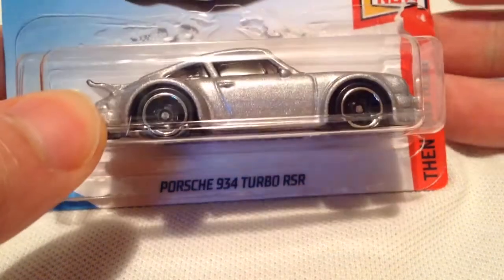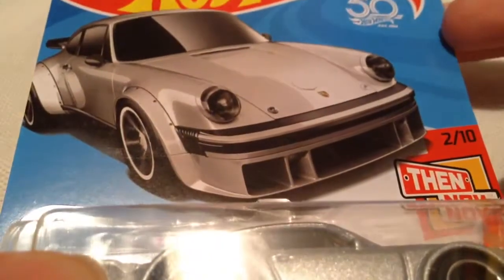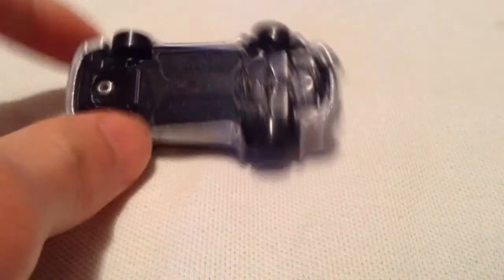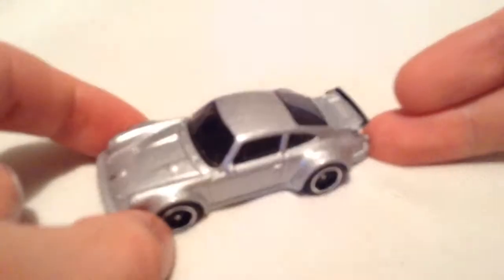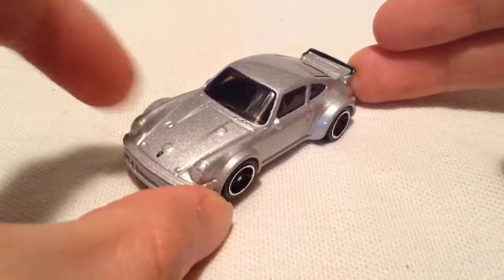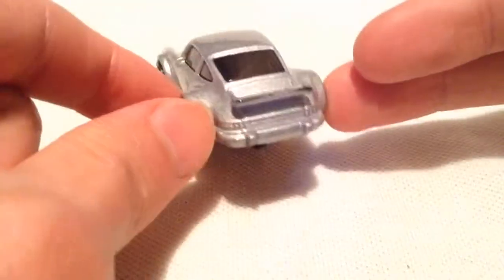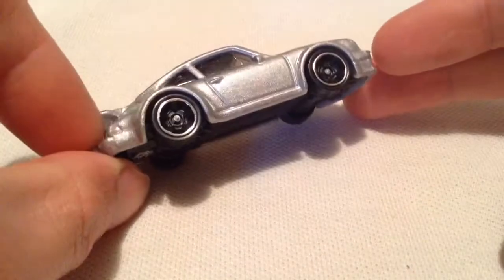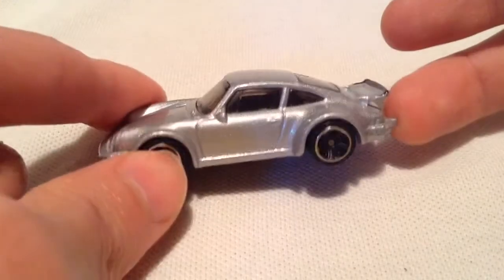Hot Wheels Porsche 934 Turbo RSR (2018 February Kmart K Day Exclusive!)